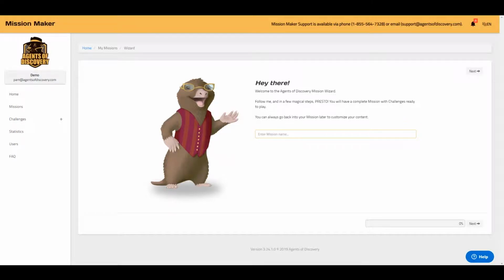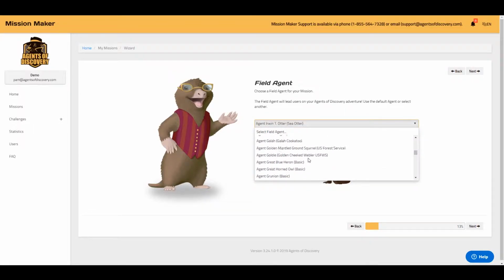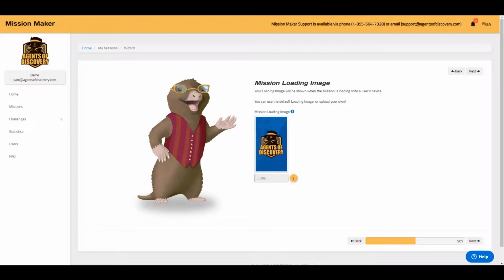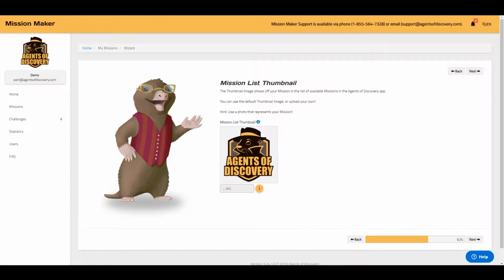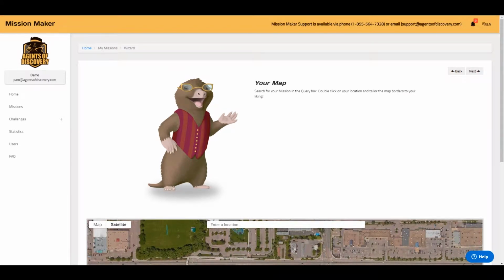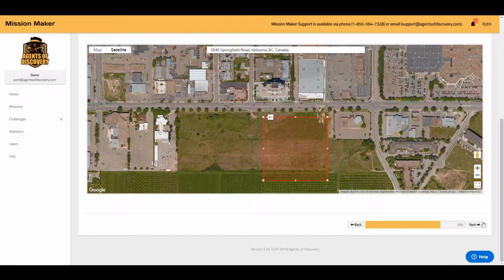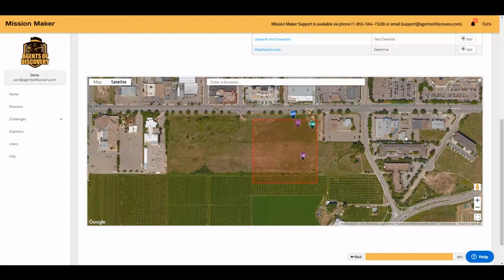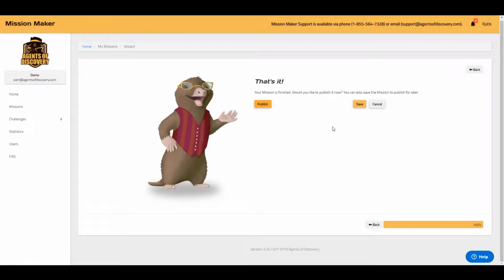Mission Wizard - Mission Maker Tutorial